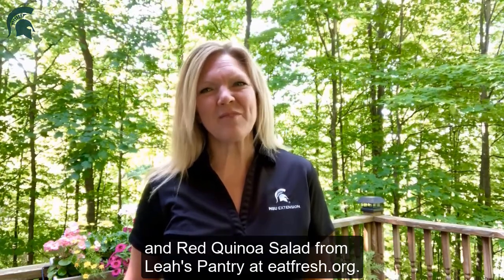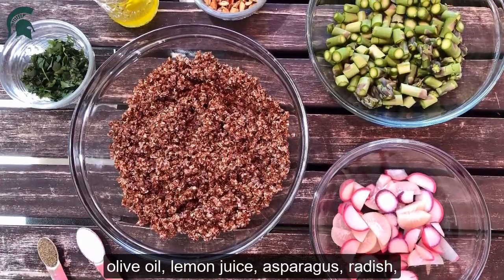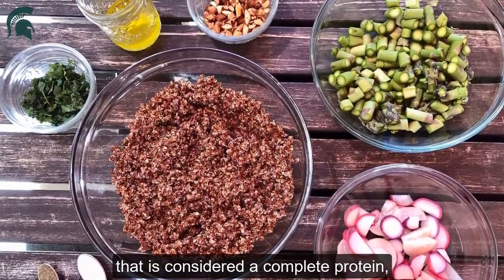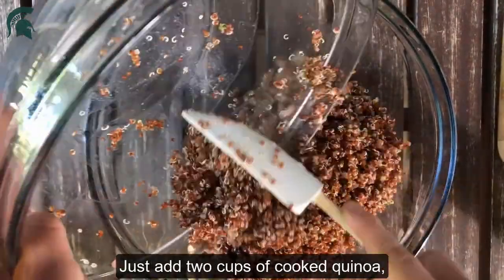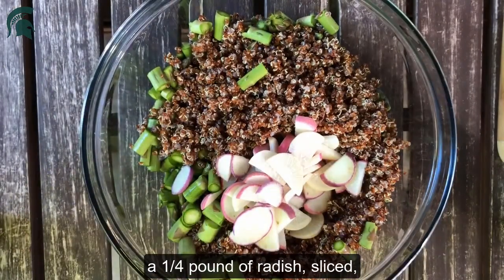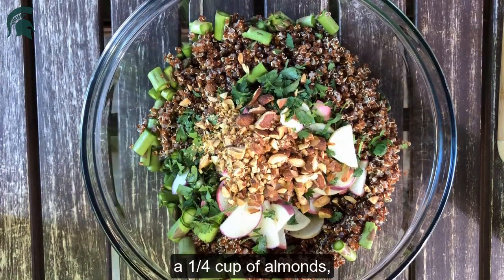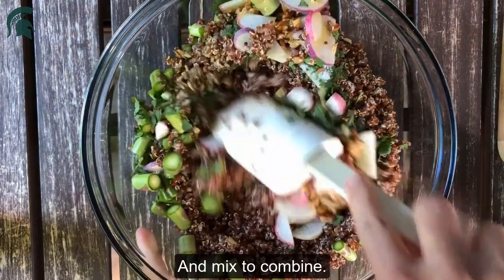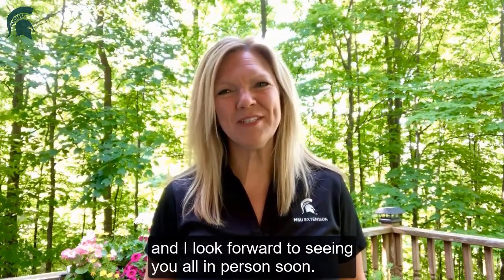Asparagus and Red Quinoa Salad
You might grow some of these ingredients in your own garden! And this recipe is a great way to try quinoa!
We’d love to hear your feedback! After watching this video, please complete this three-question survey to inform our future efforts. Thank you!